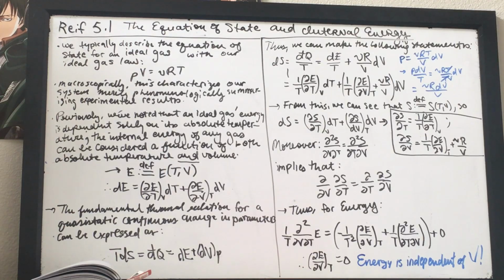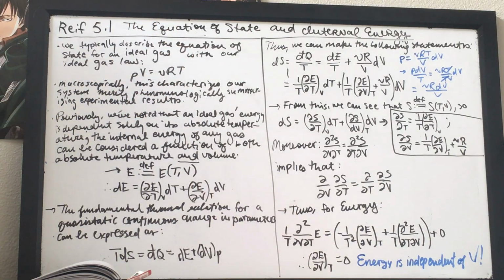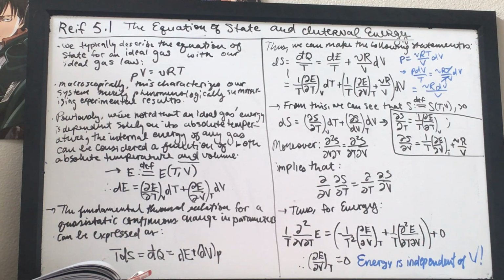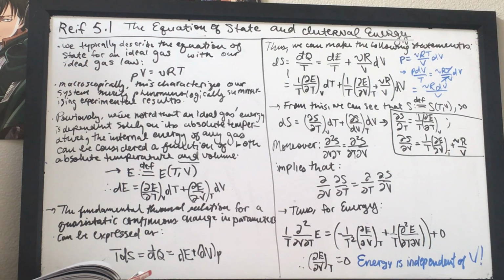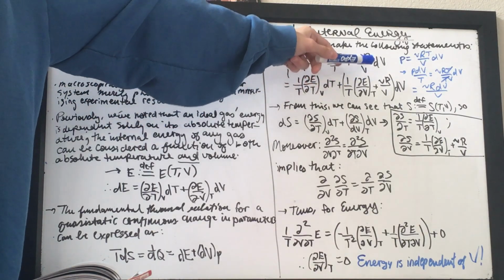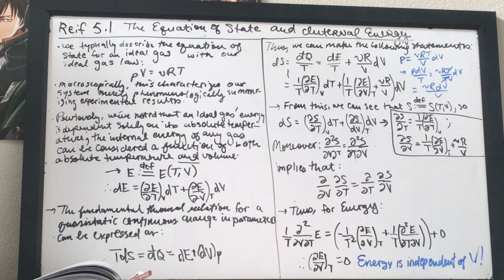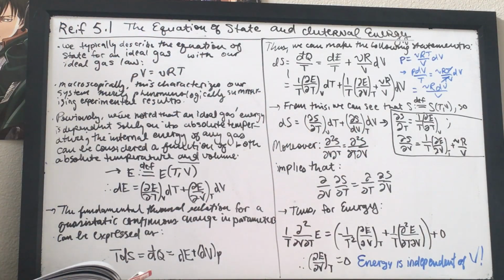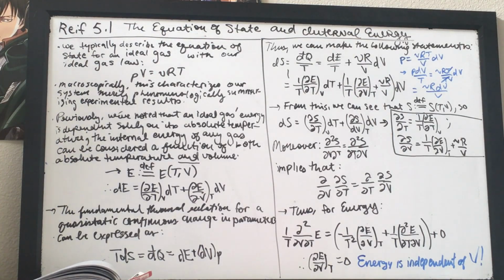Statistical Mechanics Upload #7: The Equation of State and Internal Energy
Continuing deriving formulae in Reif’s Thermal and Statistical Physics!